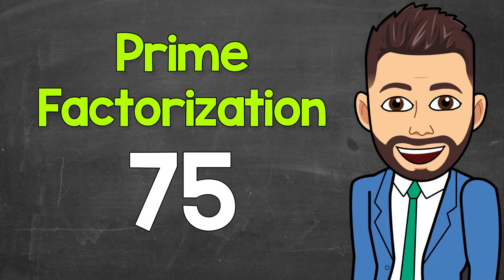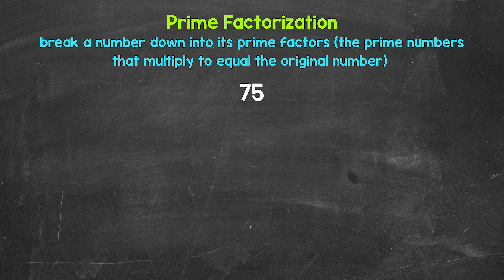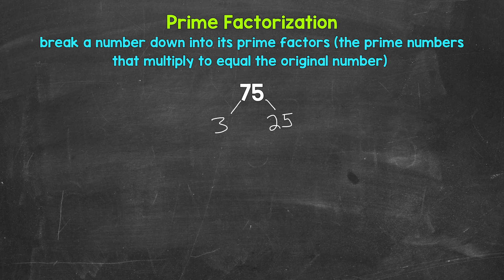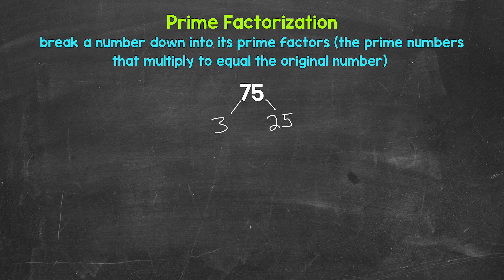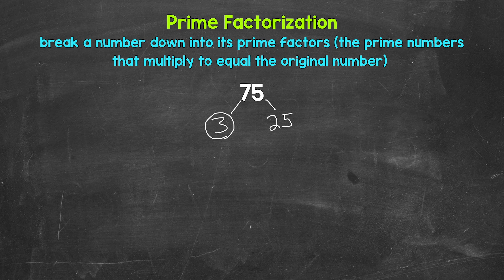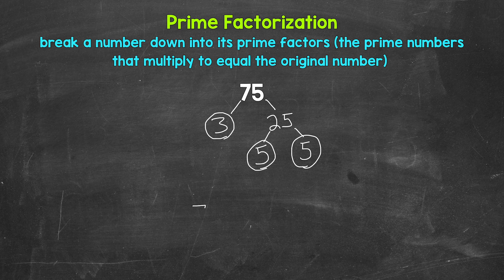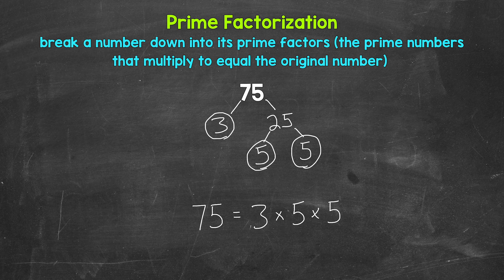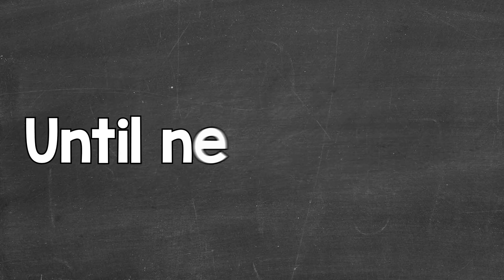Prime Factorization of 75 | Math with Mr. J